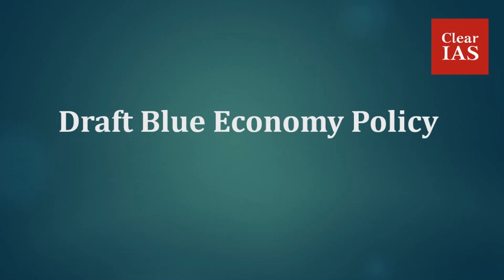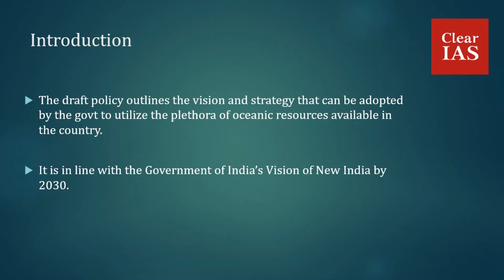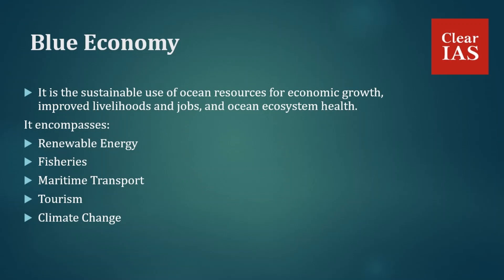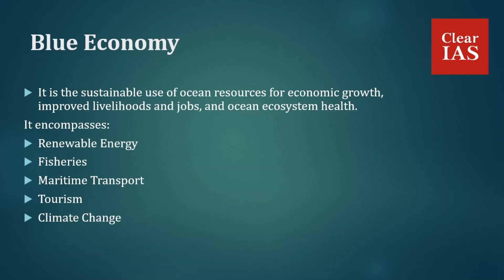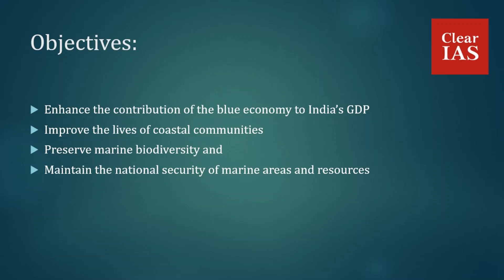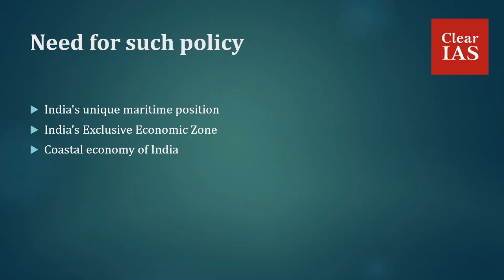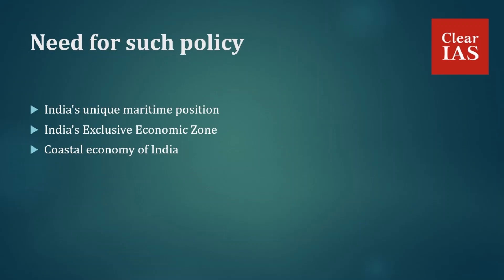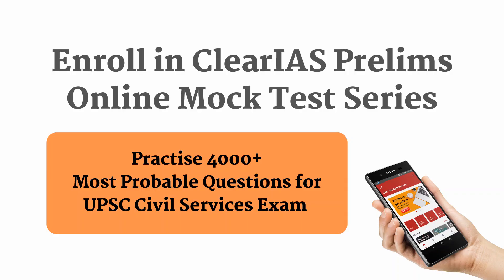Draft Blue Economy Policy: What is Blue Economy?, Objectives, Why Blue Economy Policy? etc.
Recently, the Ministry of Earth Sciences (MoES) has rolled out the draft Blue Economy policy, inviting suggestions and inputs from various stakeholders.